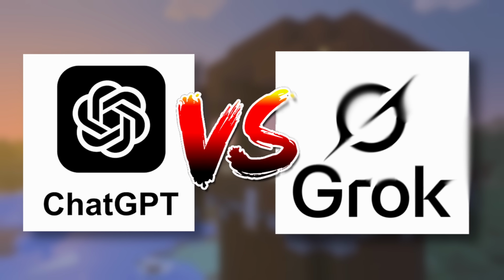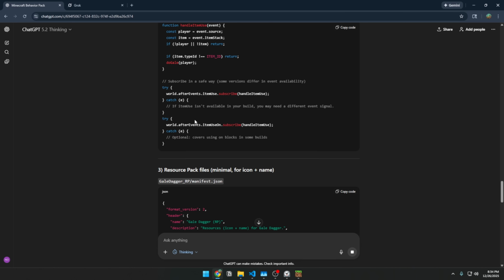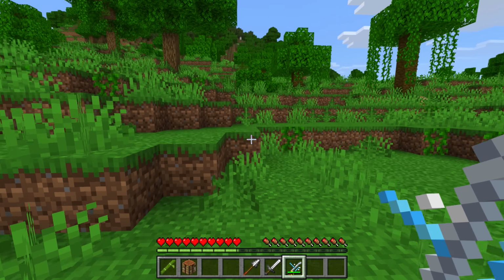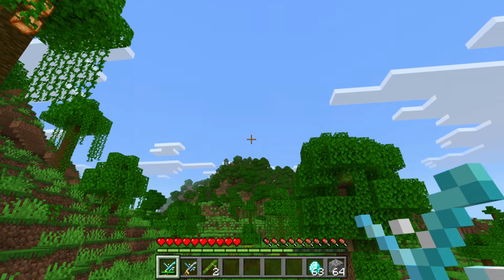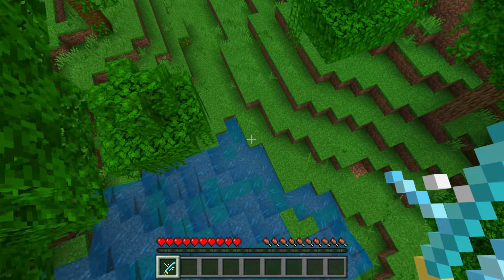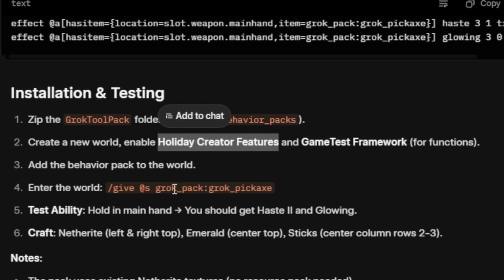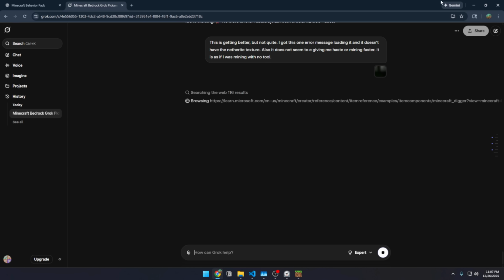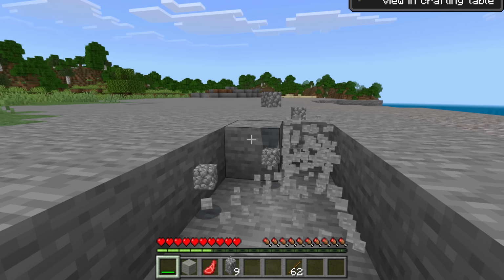ChatGPT vs Grok Make a Minecraft Add-On From Scratch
Can ChatGPT or Grok Code a better Minecraft AddOn from Scratch?! That's what I'm figuring out today because I put ChatGPT vs Grok to see who can build the better Minecraft Bedrock Edition Add-On. I was Incredibly surprised The AI can create its own behavior pack and texture pack which means that YOU can create your own Add-Ons with ZERO coding experience!

⚡ Get a Fast, affordable hosting with Sparked Host
🖥️ Exclusive Apollo Control Panel + 🌍 10 global locations for reliable servers
💬 Quality support backed by ⭐ 2,000+ positive reviews (4.8 Trustpilot rating)

*See More of my Content 🎥*

Try Chat GPT's Pack 📂:
coming soon...